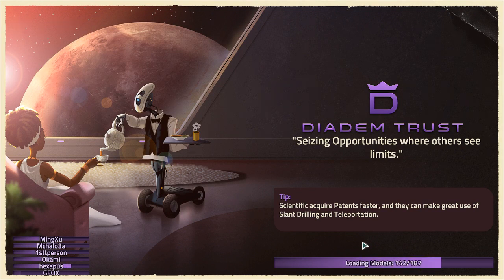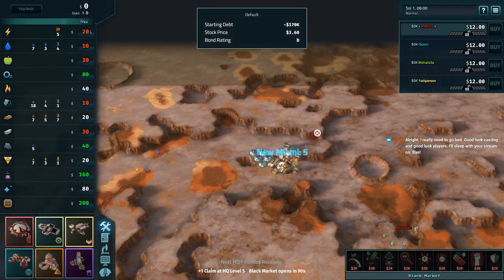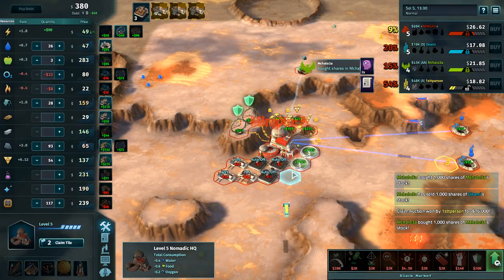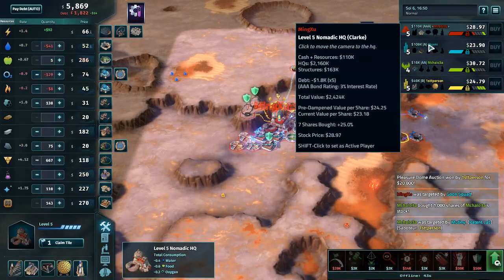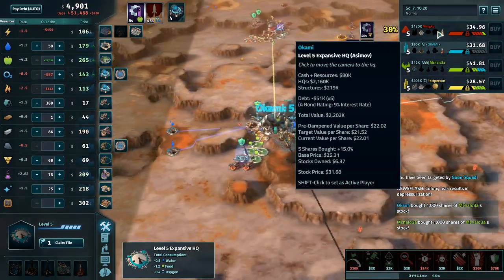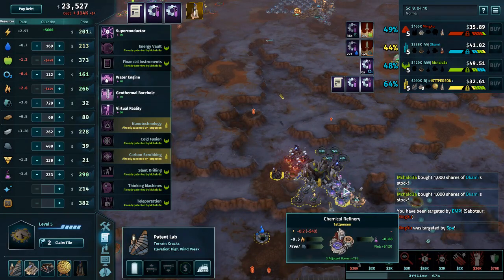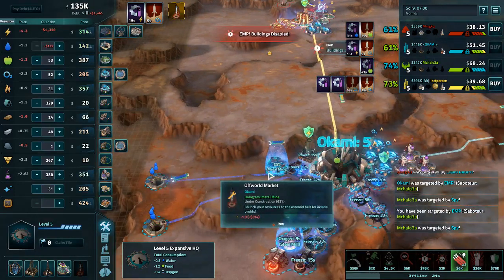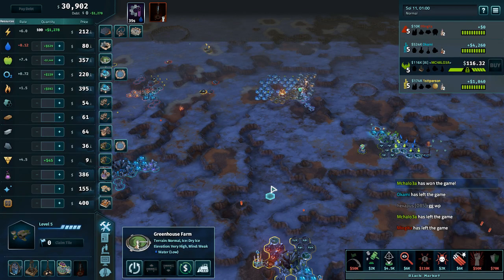9th Newcomers Tournament Group B Round 2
Players: mingxumax, 1sttperson, Okami, Mchalo3a